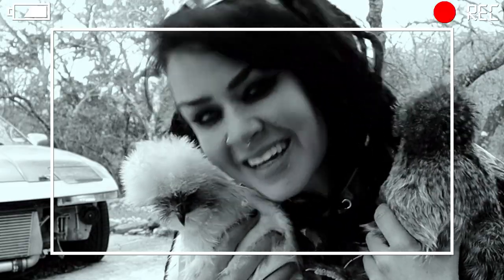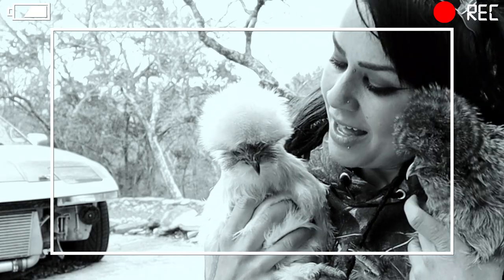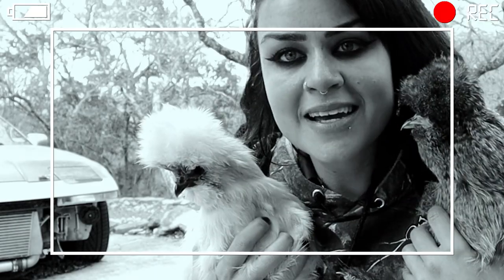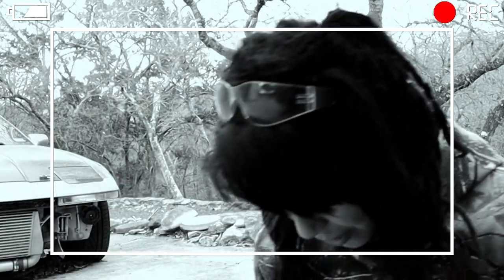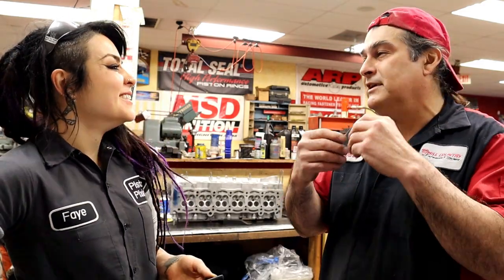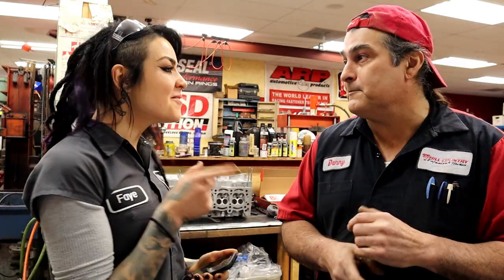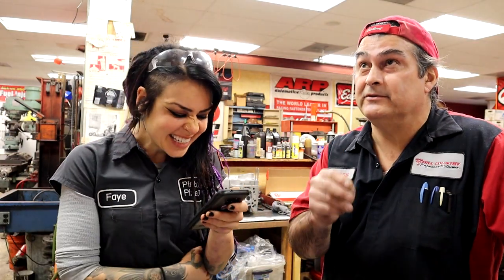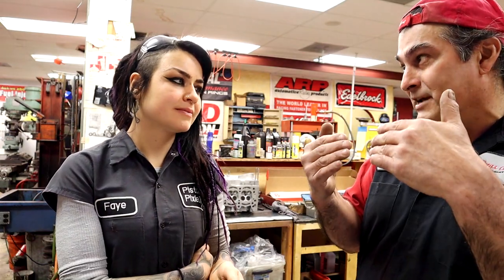Can You Straighten a Crankshaft?! And your other machining questions answered, feat Danny Soliz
In this video, Danny and I answer your questions from Supra Saga part 3:
Questions featured in this video:
"What oil did you use?"
"What kind of Chickens are those?"

Rick West "How Hot would an oven have to be to accomplish the same task?"
Christopher Baker: "Do you do heads for the older Mercedes diesel engines?"
Kurt Zimmerman: "Can he straighten a crankshaft?"
Responding to a comment: "All heads are bent"

"Are you going to have to cut the seats and guides again?"
ajs222222: "Can you do this with cast iron heads?"
John Klaus: "If it didn't take, could you still do an oven straightening?"
Seth Hollis: "Could using an AC tig welder be substituted for a torch?"
Steven Bauer "What is the cost difference between doing the oven, and doing the 'less invasive' method?" and "is doing an align hone for the cam journals an acceptable alternative to straightening the head in terms of cost and reliability?"

For more info on Hill Country Performance, check out their Facebook

Background Music by Lakey Inspired: "The Process" "I Found Me" and "Good Morning"